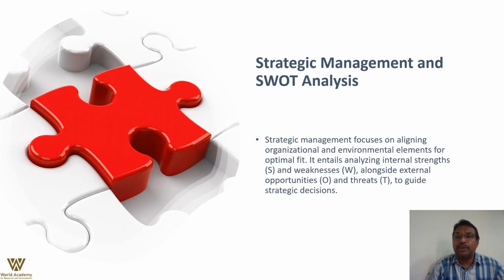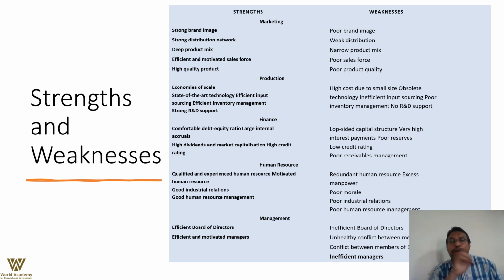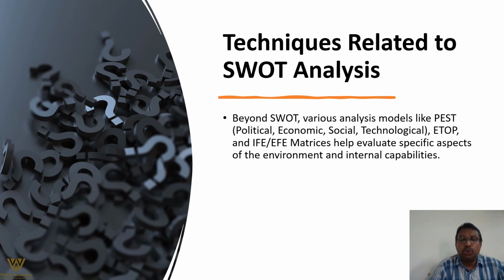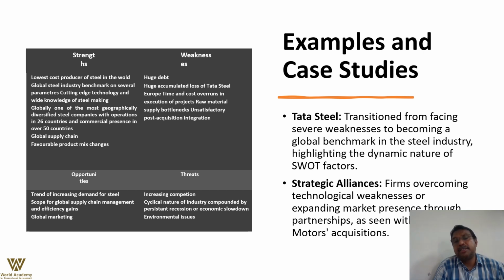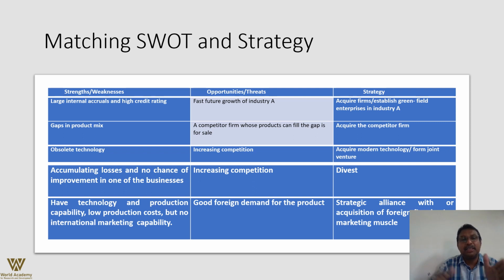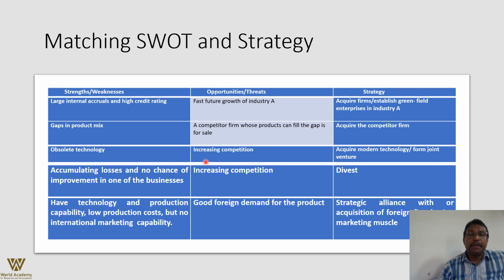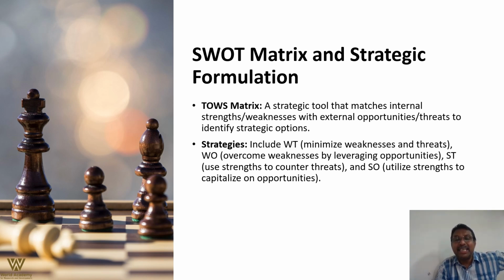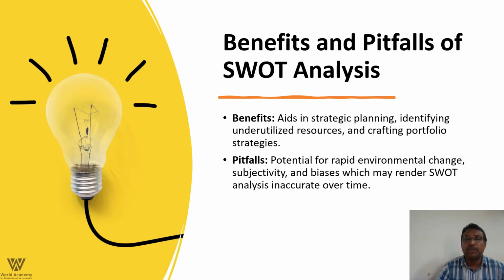Conducting SWOT Analysis